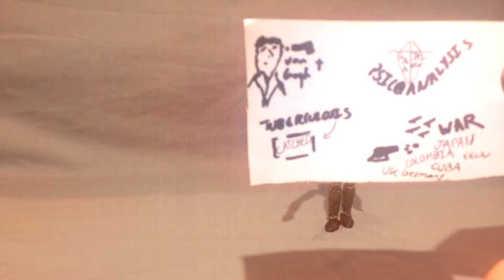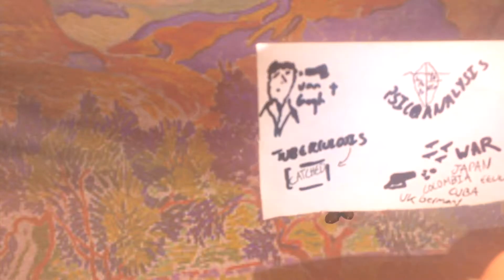Art Vanguards Movie (2017)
Art "Vanguard" Movie Project 7th